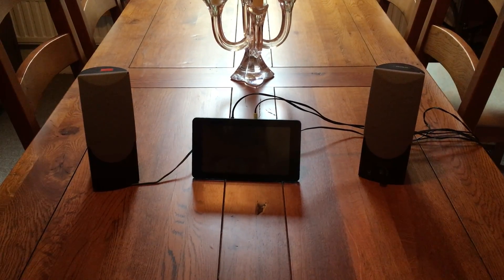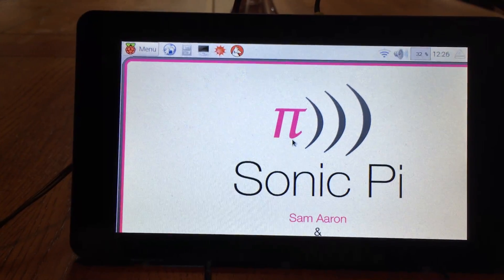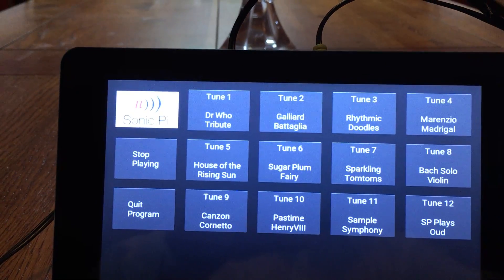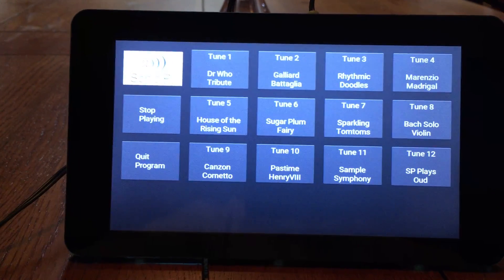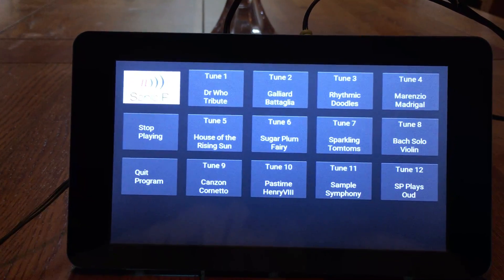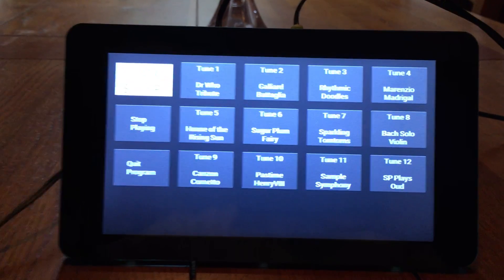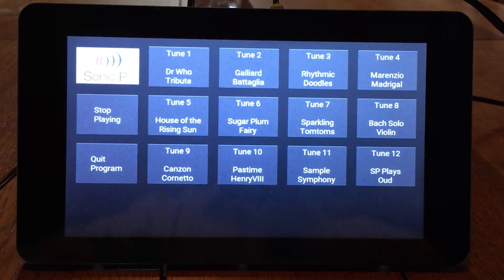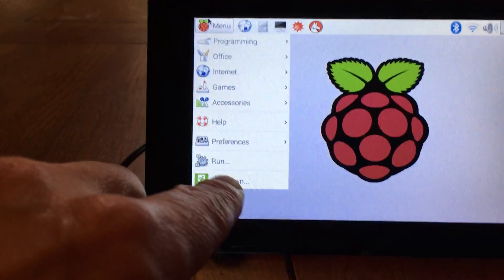Touch Screen driven Sonic Pi jukebox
Video shows a Raspberry Pi Touch Screen Display set up to auotboot into a program written using Kivy, which sends data to Sonic Pi via Nick Johnstone's sonic-pi-cli, giving a jukebox Sonic Pi. You can select any of 12 different pieces. I hope to write this up in the near future on my blog rbnrpi.wordpress.com